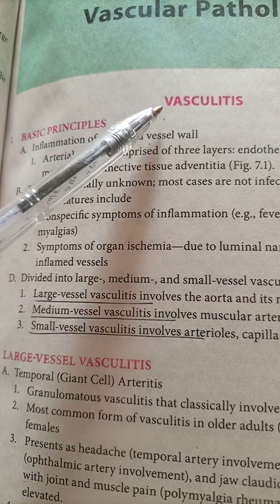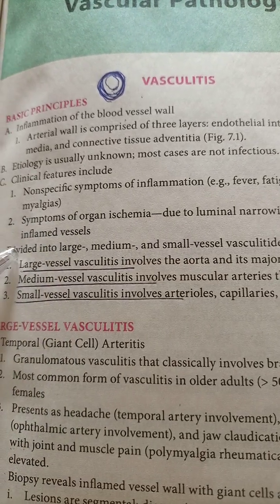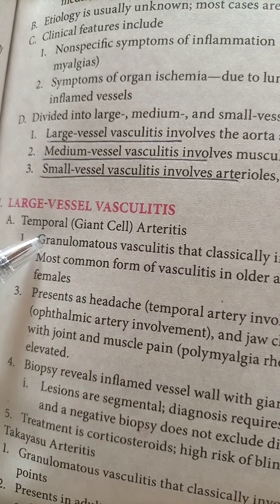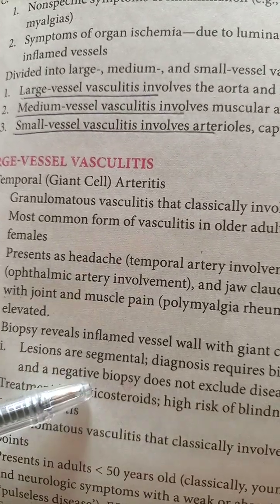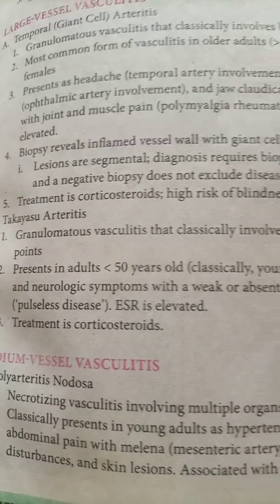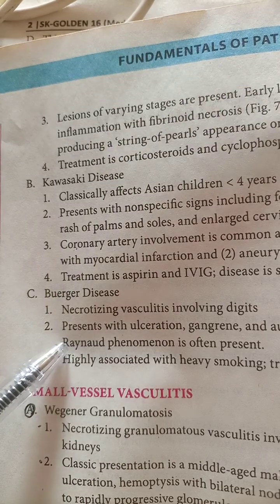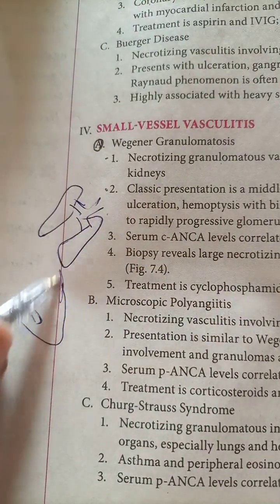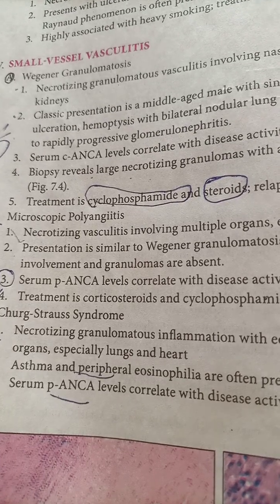Vasculitis Pathology Giant Cell Arteritis